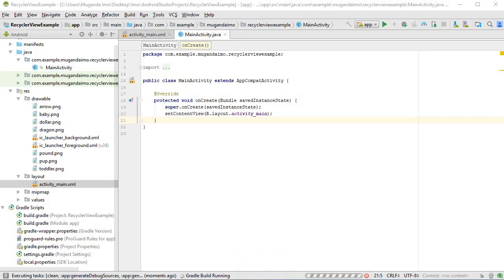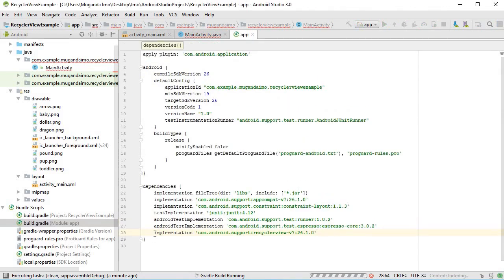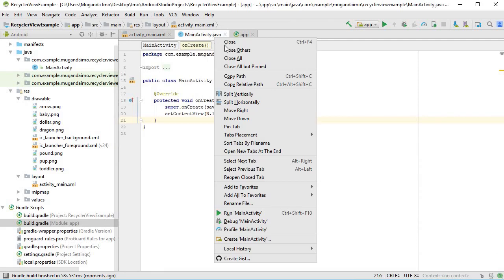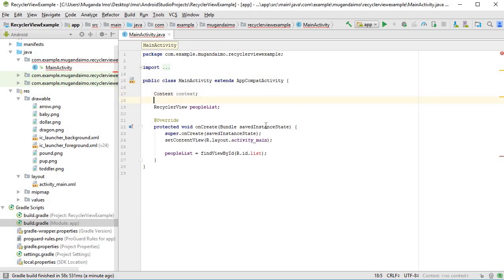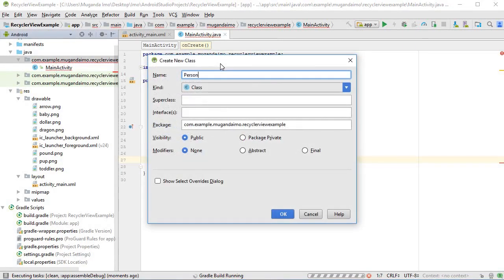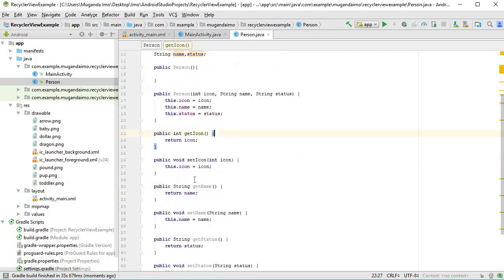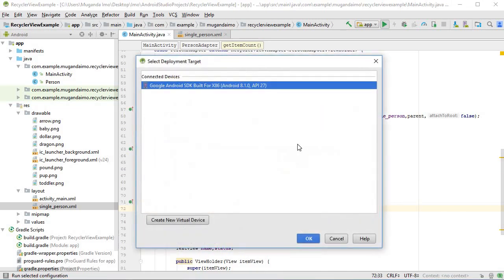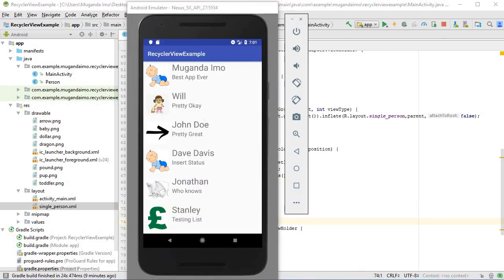Android RecyclerView | Custom List and OnClickListener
Create a custom list with images and text using Android RecyclerView